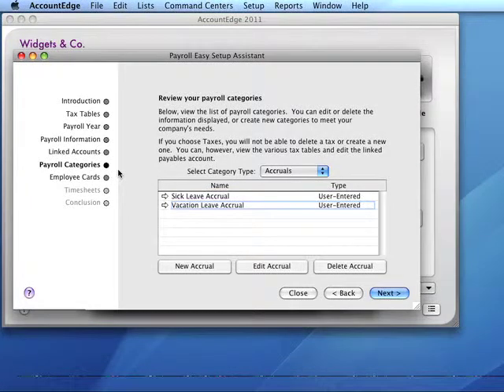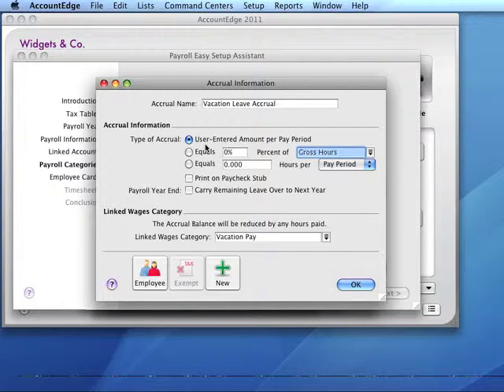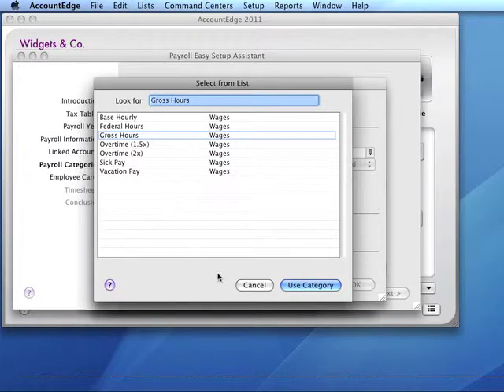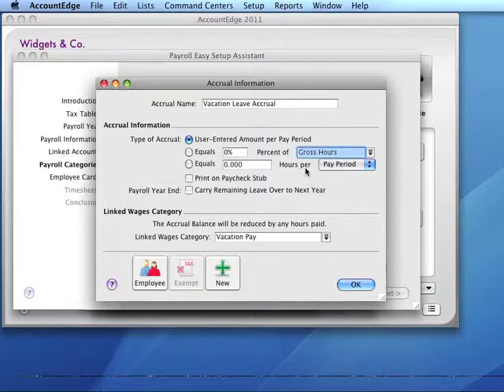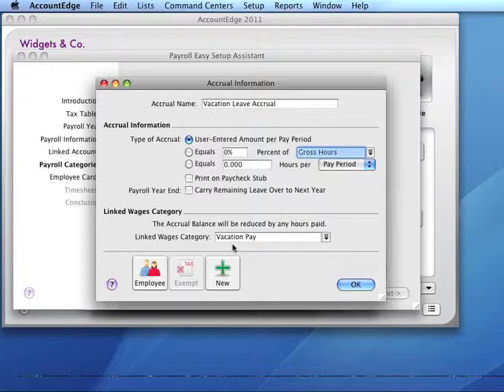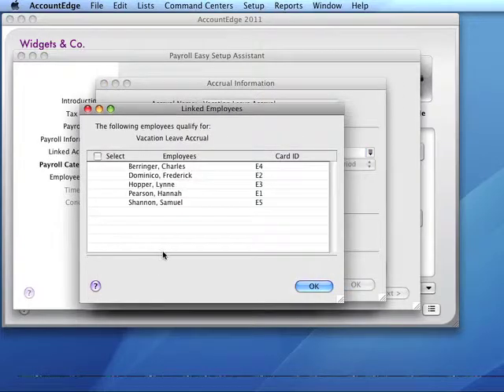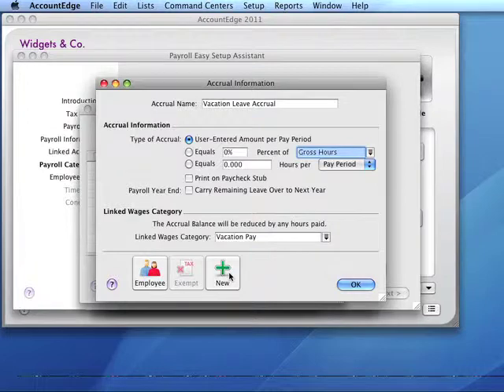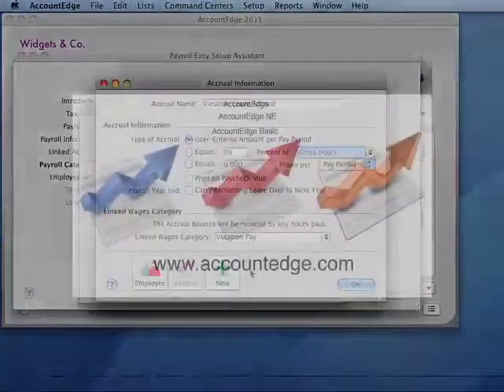409USPayAccruals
AccountEdge US Payroll Accruals tutorial